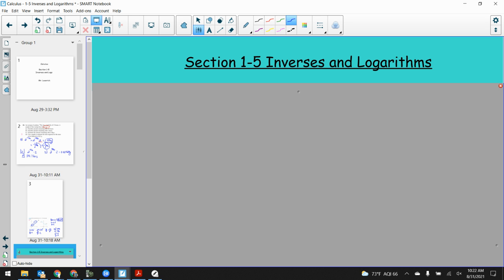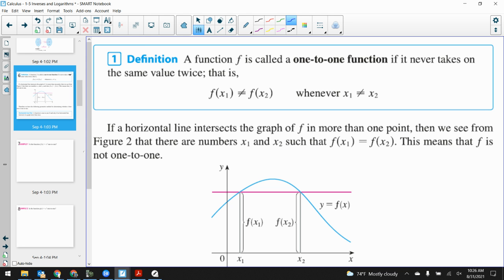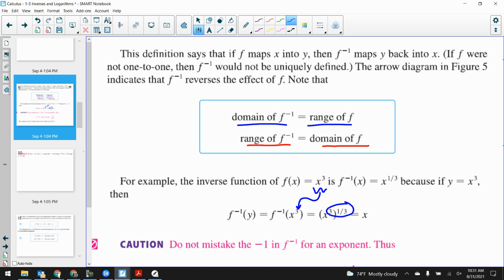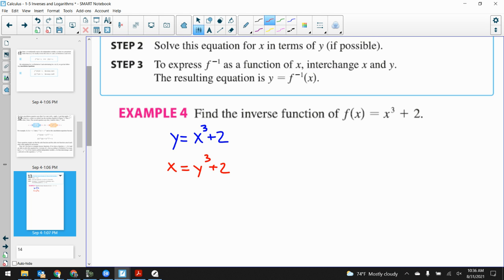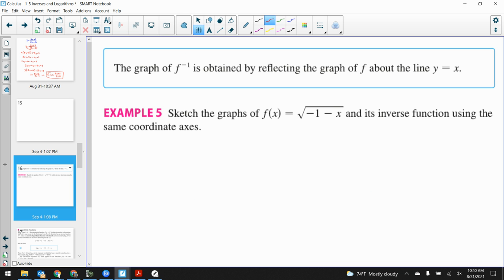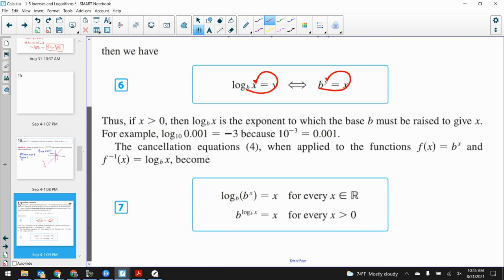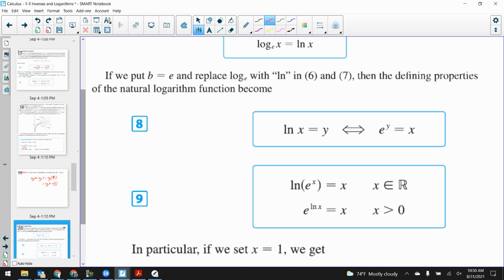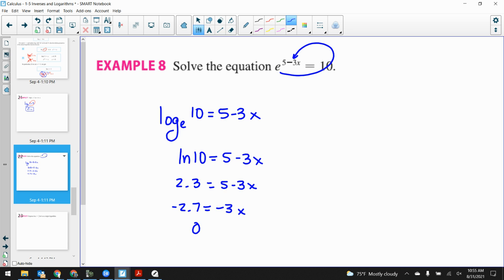Calculus: Section 1-5 Day 1: 8-31-21